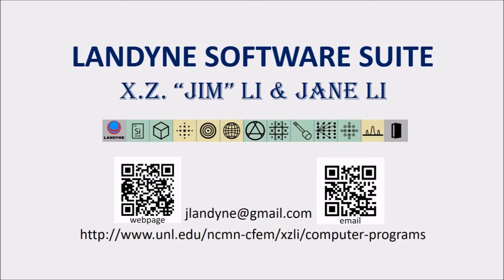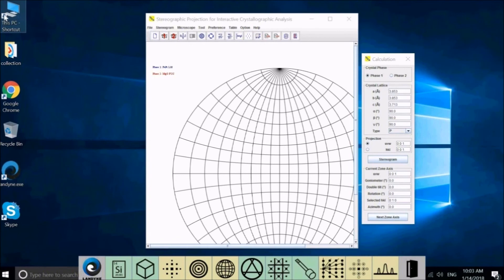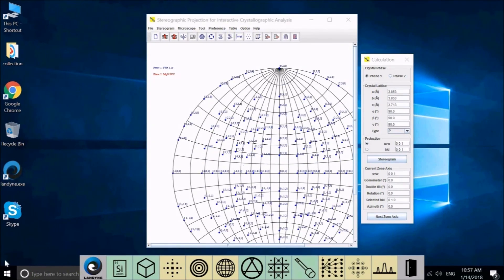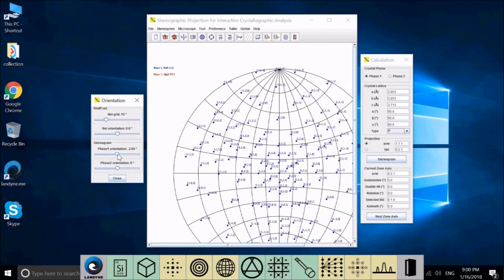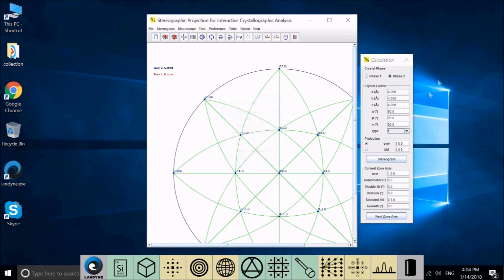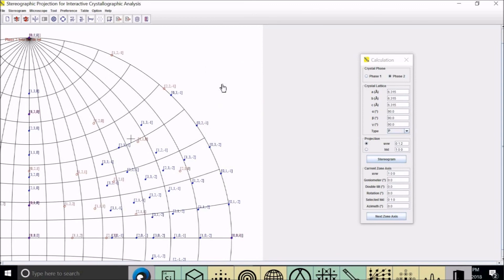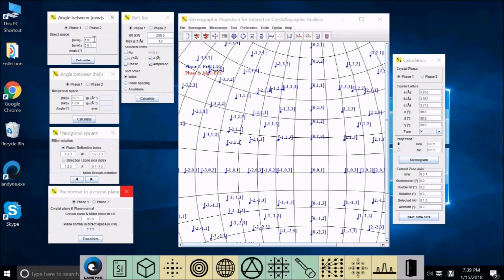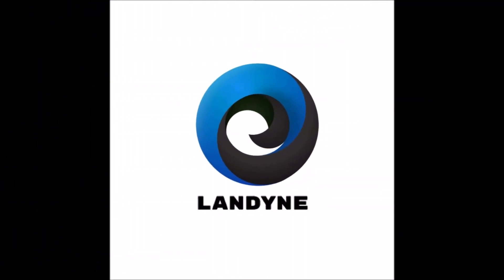Landyne SPICA3 (long version)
SPICA provides all necessary functions of stereographic projection,  which can be also applied to two crystal phases simultaneously, thus used to generate and display the overlay of two stereographic projections. Also, it can be used to simulate Kikuchi maps, to show the orientation relationship of two crystals, and to predict the tilt angles for TEM holder in SAED experiments.